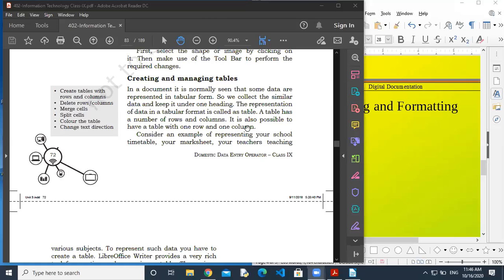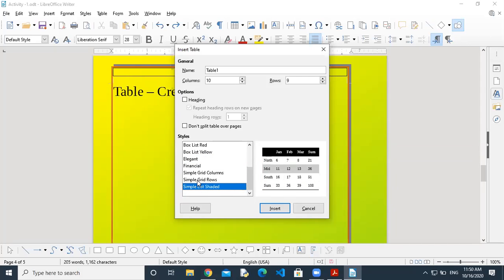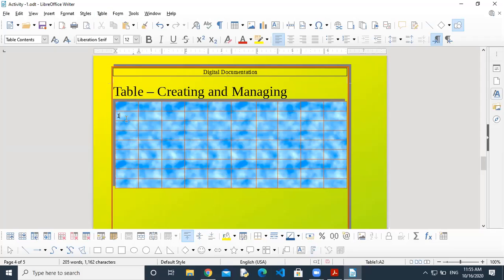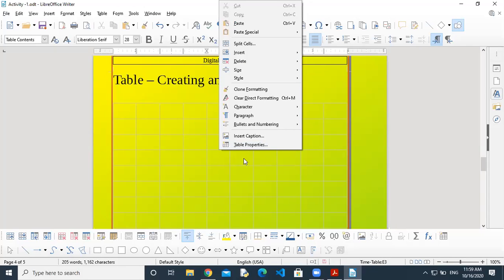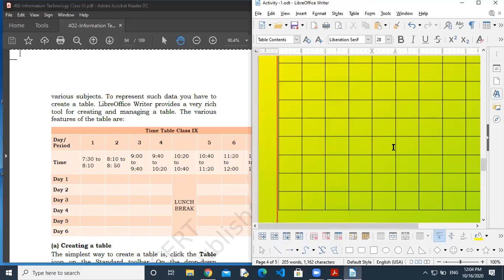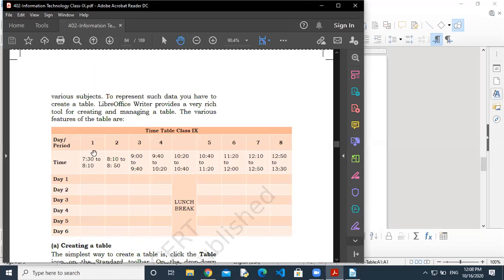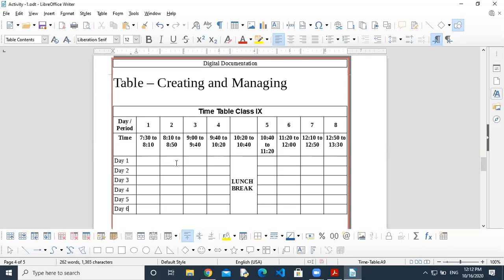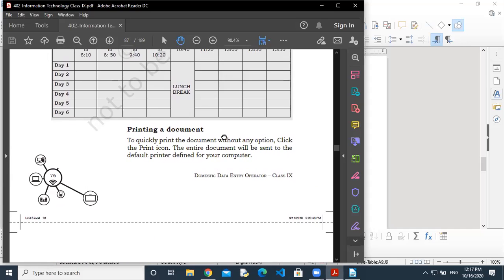Class IX Info Tech Inserting Table and Managing Table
Class IX Info Tech, In this video you will learn about how to Insert table in LibreOffice Writer, how to insert rows above and below, how to insert columns above and below, how to delete rows and columns, how to delete table, how to merge cell, how to split cell, how to change border style and color of the table, how to change background of the table,  Inserting Table and Managing Table, libre office tutorial,